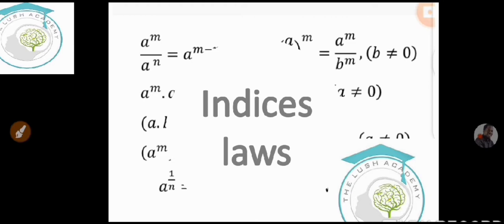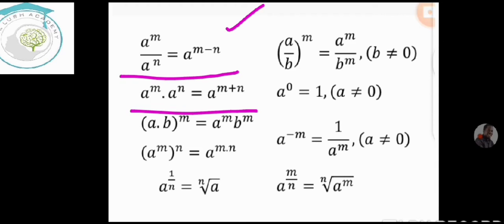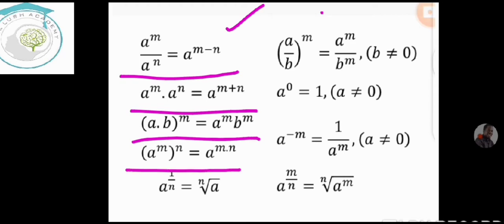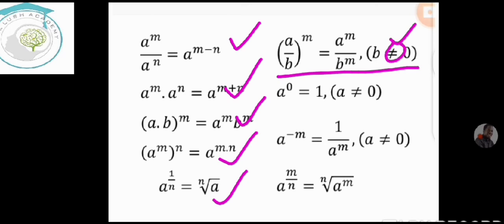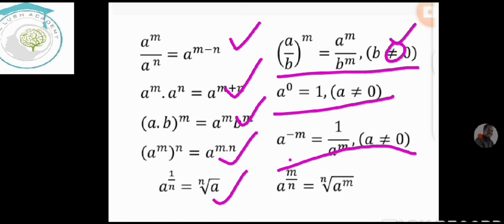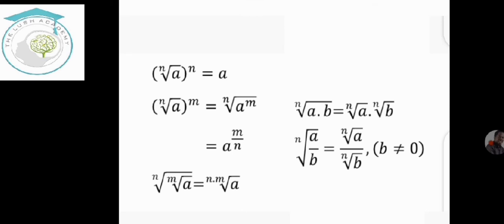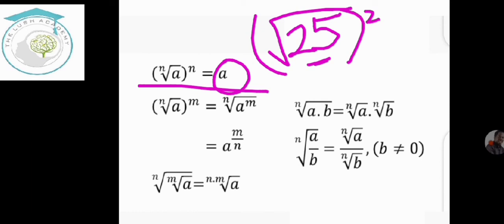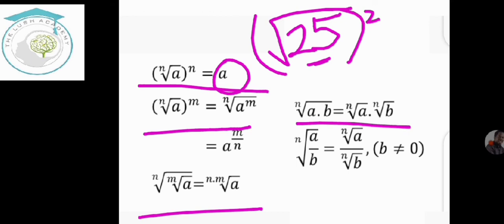Indices Tutorial Video